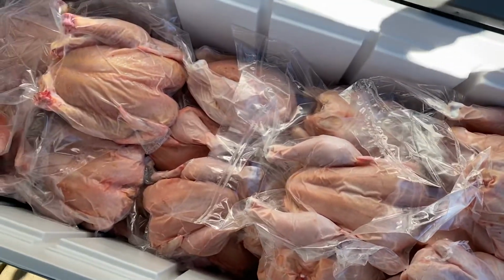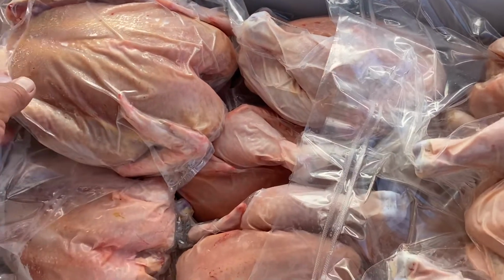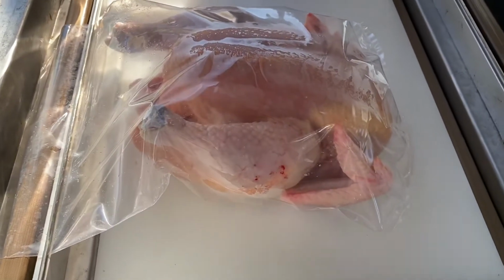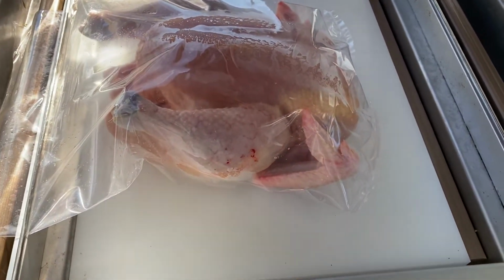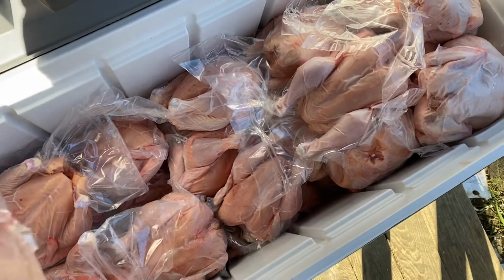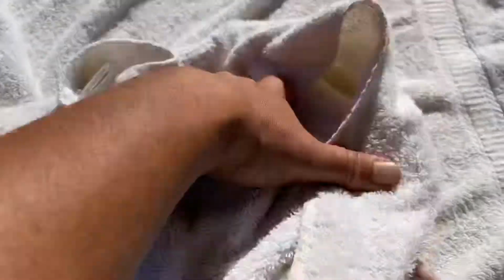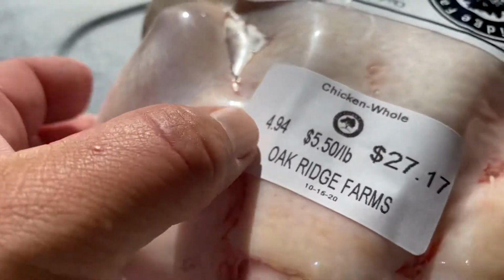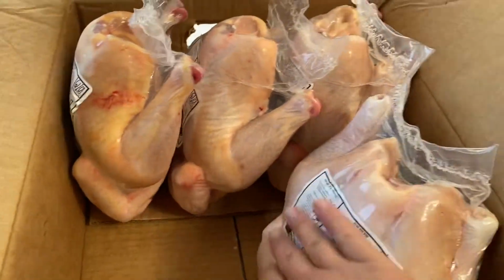Packing Whole birds with shrink bags. (Chamber Vacuum)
How I package whole chickens.